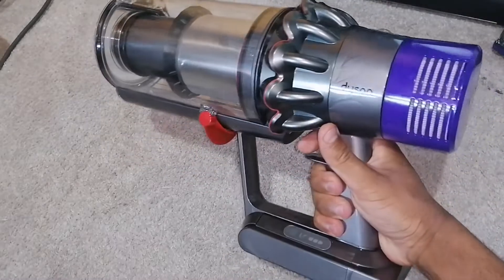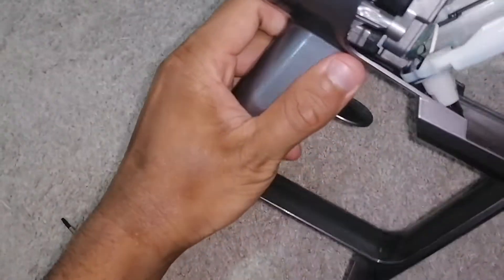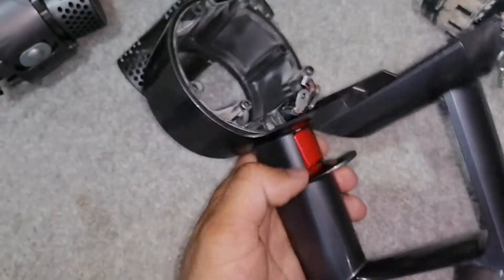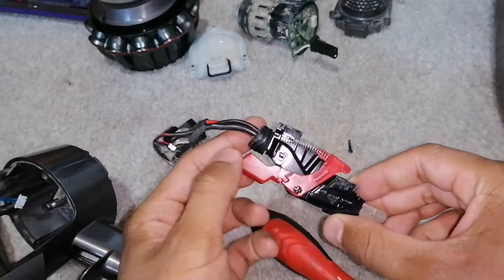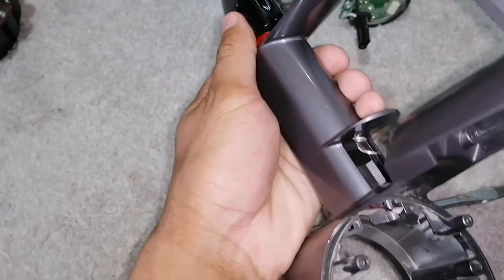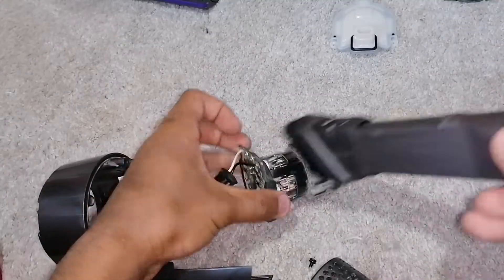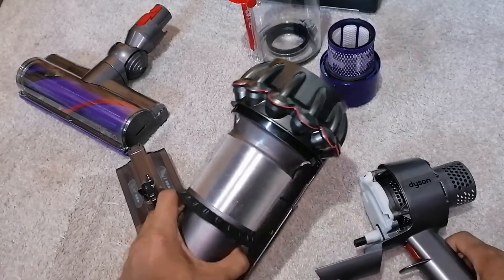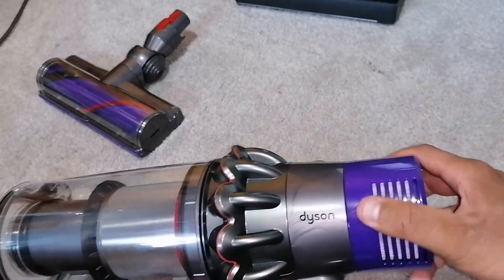HOW TO - Dyson V10 animal motor repair guide [strip down]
A straight to the point  guide on how to strip down a Dyson V10 all the way down to the motor and the trigger switch.

Be sure to click the thumbs up button if you liked this video!

My wedding list